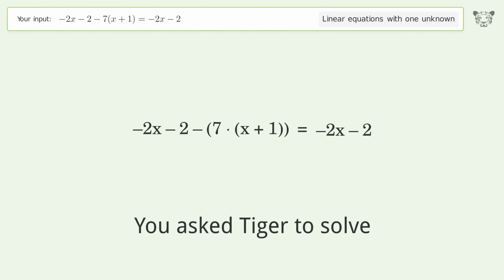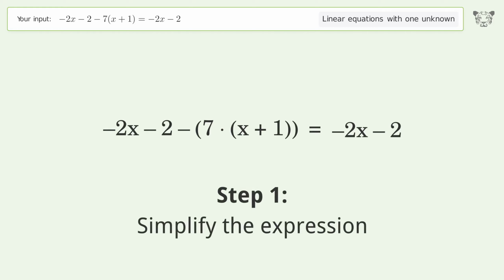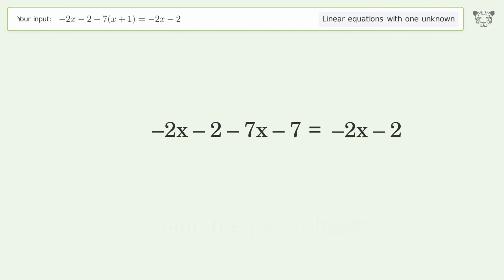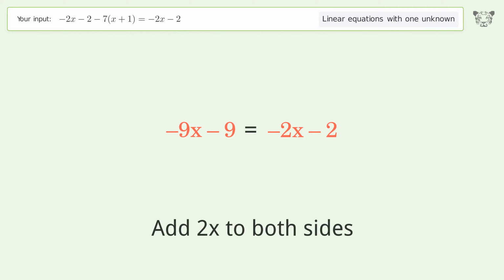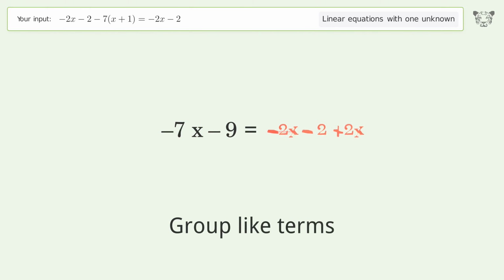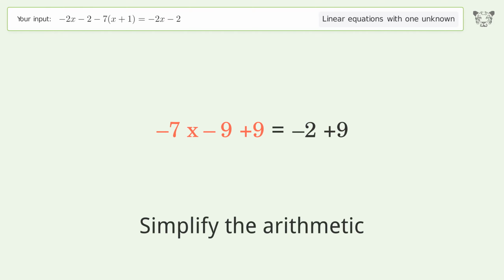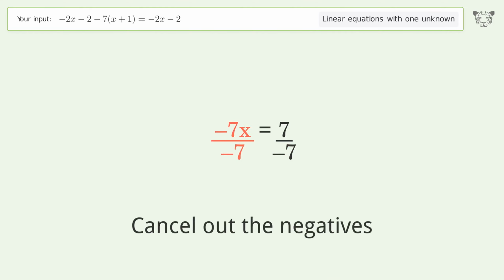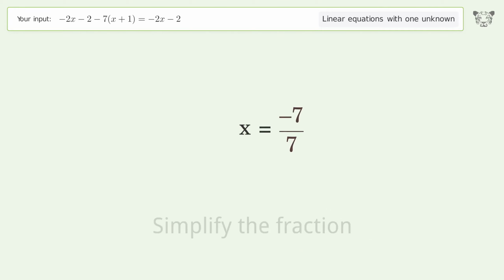Solve -2x-2-7(x+1)=-2x-2: Linear Equation Video Solution | Tiger Algebra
Struggling with -2x-2-7(x+1)=-2x-2? Watch our step-by-step video on Tiger Algebra to master this linear equation effortlessly.